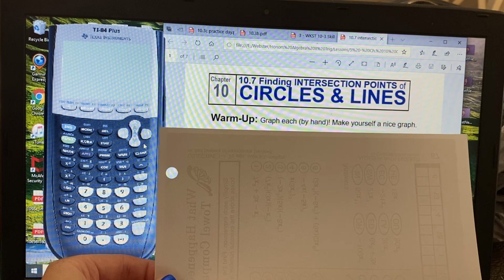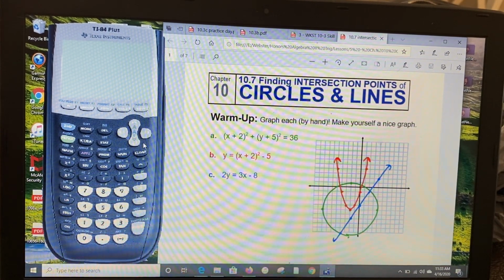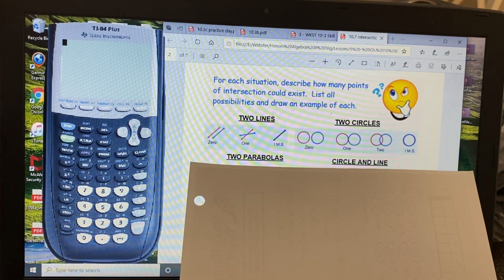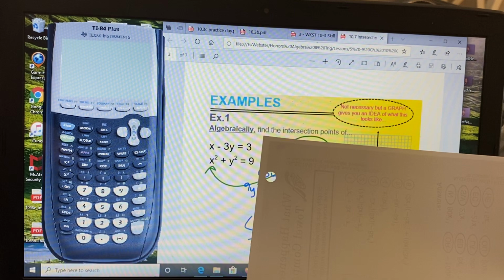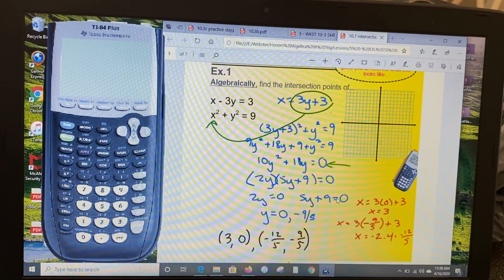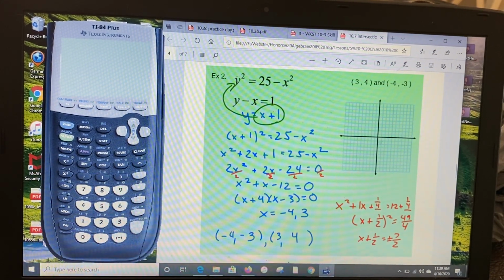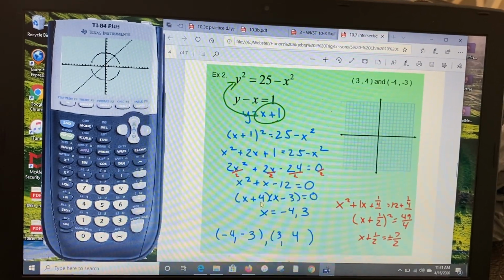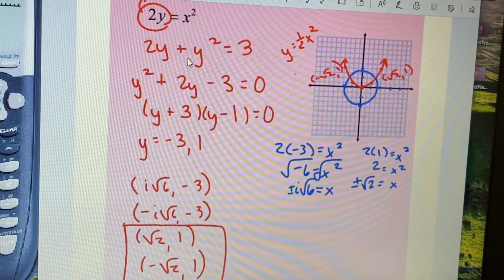Intersections of Circles (systems)